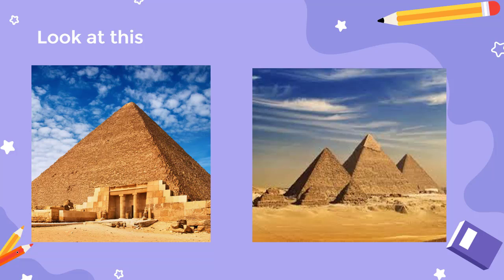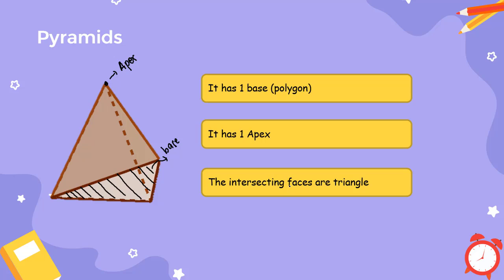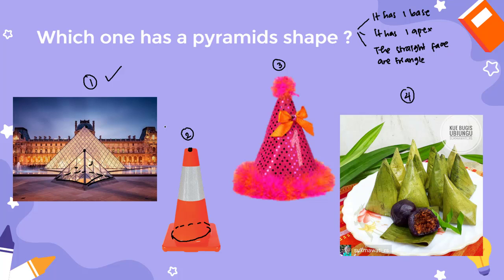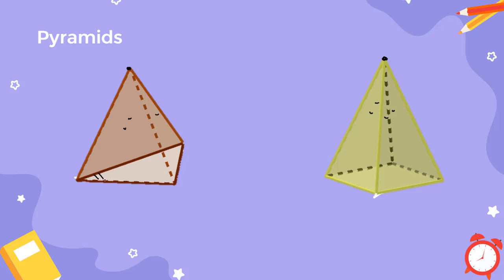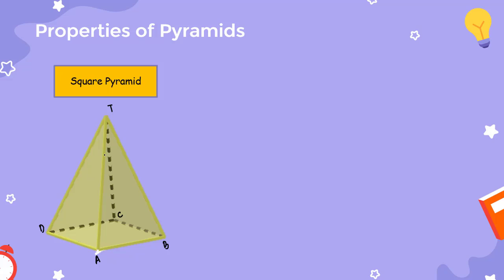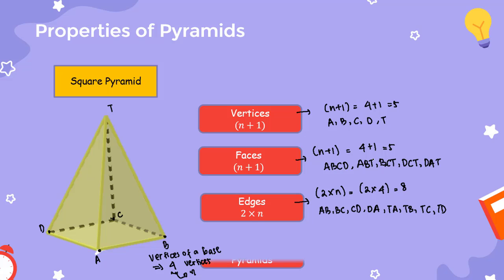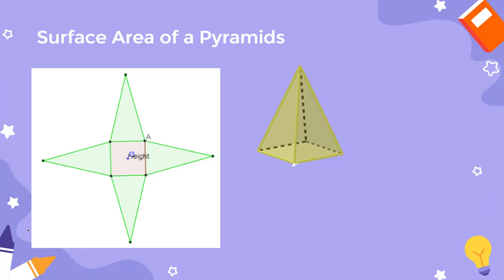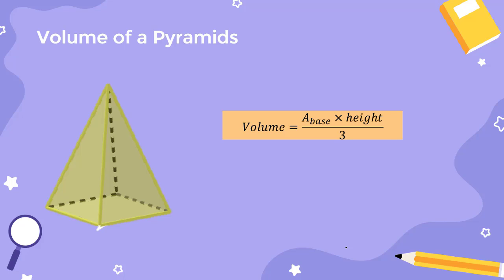Pyramids Properties, Surface Area, and Volume